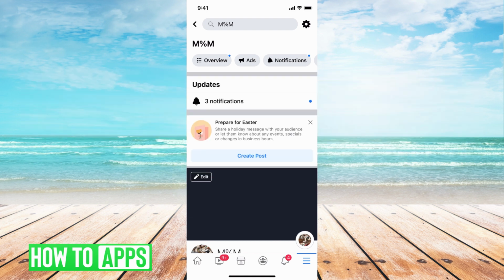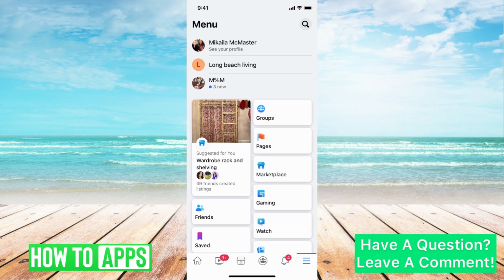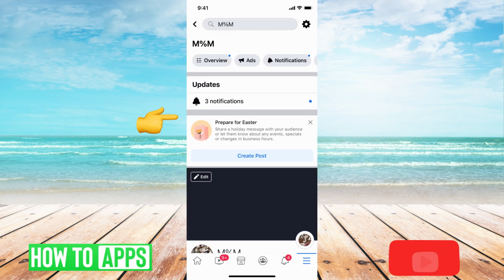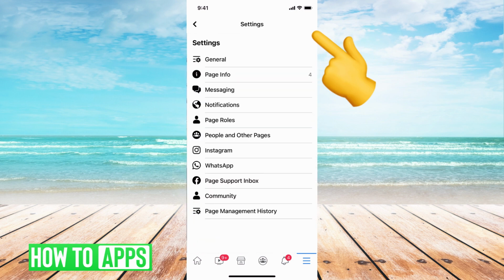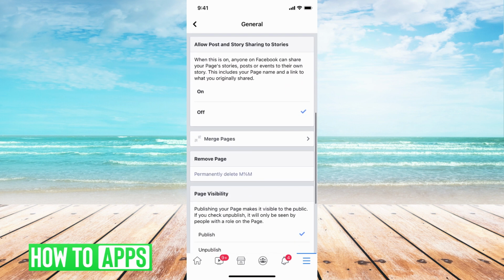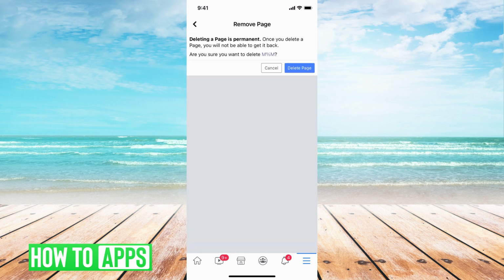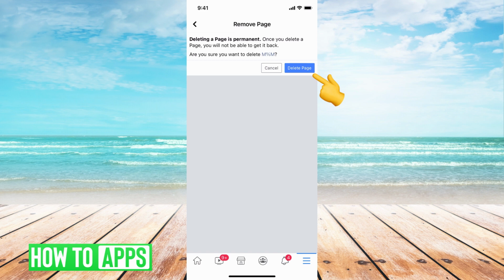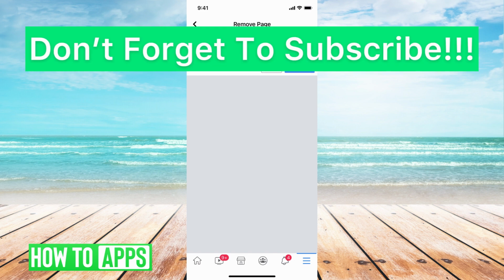How To Delete Facebook Page On iPhone & Android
Let's delete a Facebook page on your iPhone or Android in this quick and easy guide.

The process to delete a Facebook page is the same for both iPhone and Android and I walk you through the steps in this video. First, you will need to navigate to the page's settings and you will see the option to delete the page. This is only available if you're the admin of the page. This is also the same steps if you're on a PC or Mac computer in 2021.